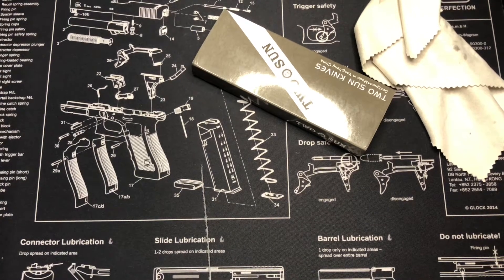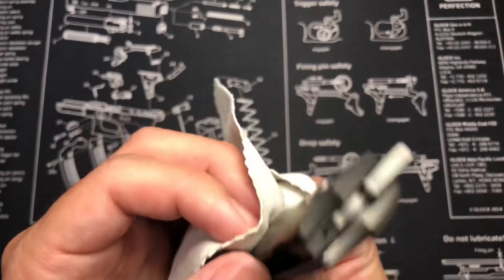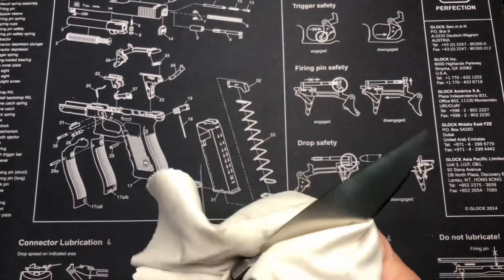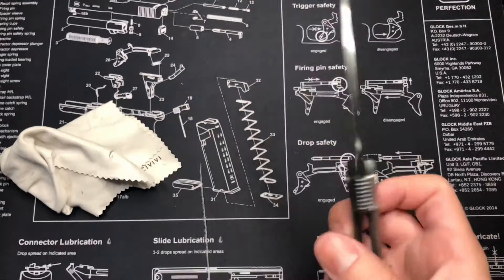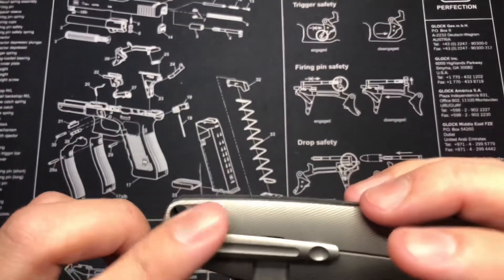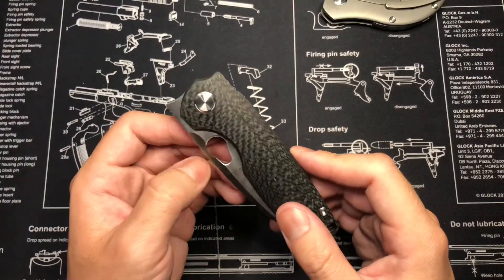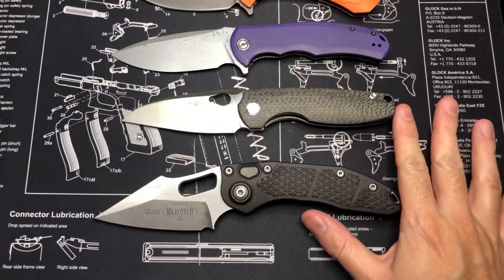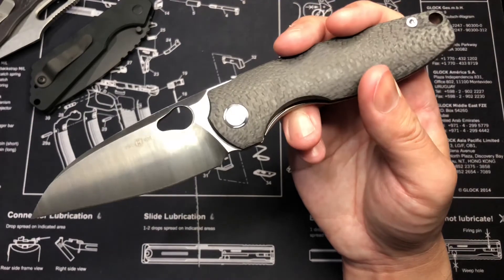Twosun TS-129 Carbon Fiber Titanium in Bohler M390 / unboxing / quick review / comparison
Showing you guys my Twosun TS-129 Carbon Fiber Titanium in Bohler M390.

Unboxing this baby and doing a quick review/comparison of the blade to other knives like.. my Civivi Praxis Damascus, Microtech Stitch, ABKT Hunter Protector and Protech-Strider SNG Operator.